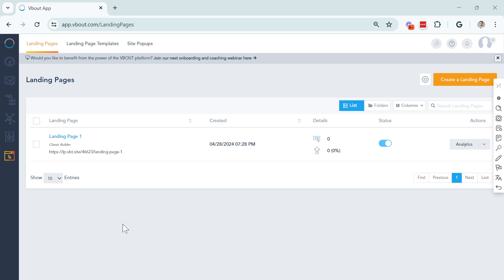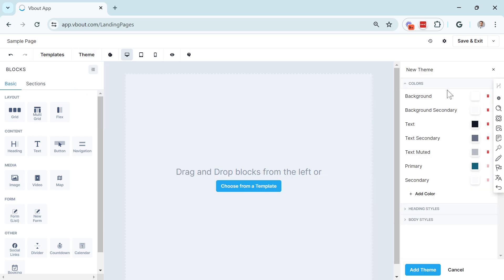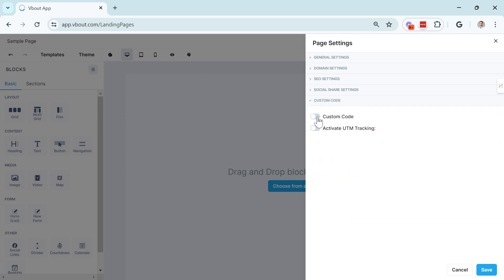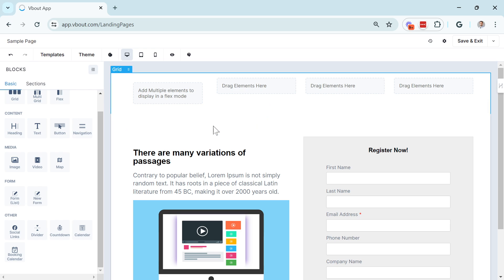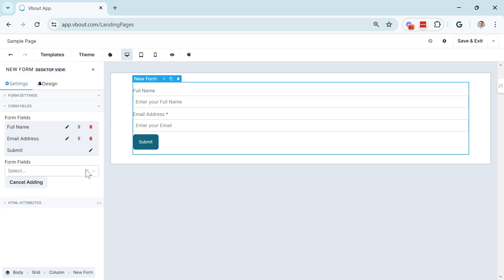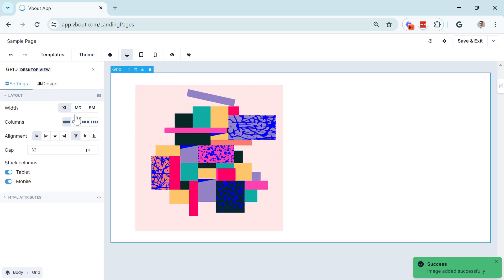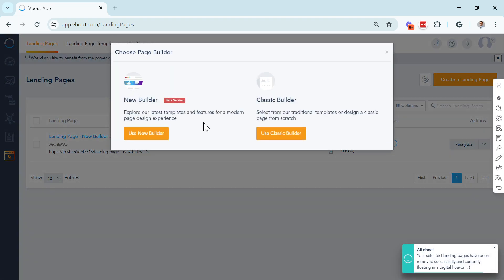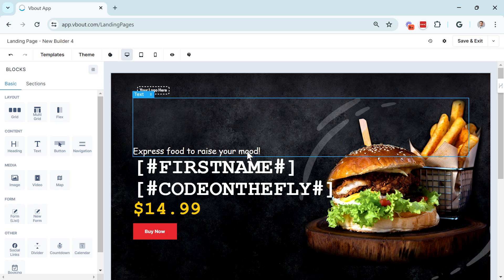New VBOUT Landing Page Builder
Discover VBOUT's New Landing Page Builder | Advanced Customization & Features

We're excited to introduce you to the latest improvements and features that will take your marketing campaigns to the next level. Whether you're a seasoned marketer or new to the platform, this video is packed with everything you need to know about our enhanced landing page builder.

What You'll Learn:
1. Introduction to the New Builder: Get an overview of the new features and enhancements in VBOUT's landing page builder.
2. Advanced Customization: Explore the extensive customization options that allow you to create unique and engaging landing pages tailored to your brand.
3. Theme Options: Discover the variety of themes available and how to choose the perfect one for your campaign.
4. Enhanced Form Management: Learn about the improved form management system, designed to help you capture leads more effectively.

This video is your ultimate guide to tap into VBOUT's latest tool to maximize your marketing efforts.